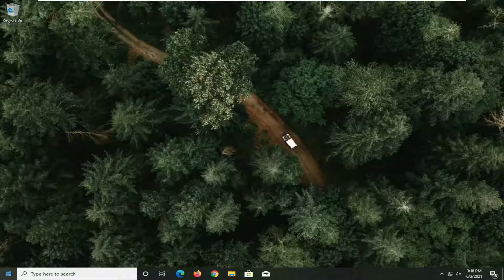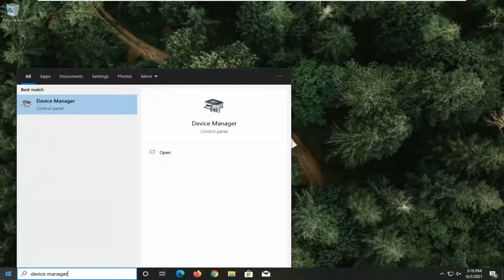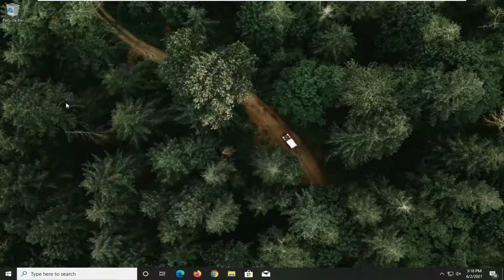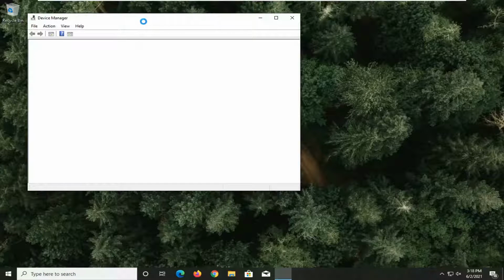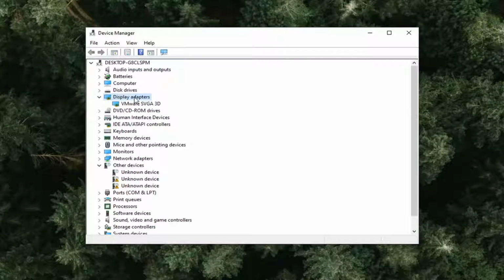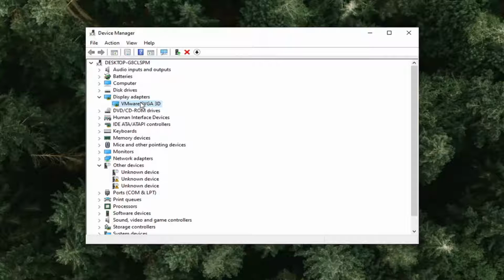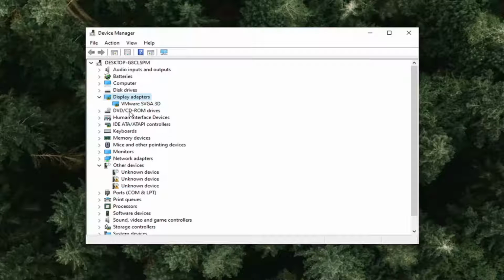The Specified Module Could Not Be Found Fix for All Programs | Windows 10/8/7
One of the most annoying errors that you can experience with your USB flash drive is The specified module could not be found error. This error can prevent you from accessing your files, so today we’re going to show you how to fix it on Windows 10.

Issues addressed in this tutorial:
the specified module could not be found windows 10
the specified module could not be found usb
the specified module could not be found pendrive
the specified module could not be found python
the specified module could not be found x360ce
the specified module could not be found adobe photoshop cs3
the specified module could not be found dll
the specified module could not be found dll error loading
the specified module could not be found error
the specified module could not be found error in pen drive
the specified module could not be found excel
the specified module could not be found fix
the specified module could not be found flash drive
the specified module could not be found hp printer
the specified module could not be found in pendrive